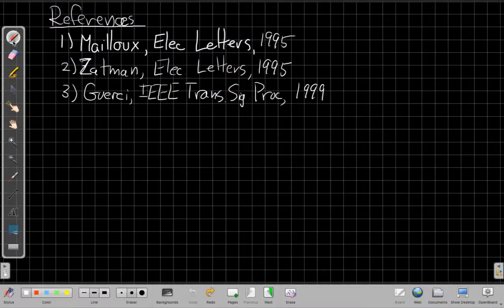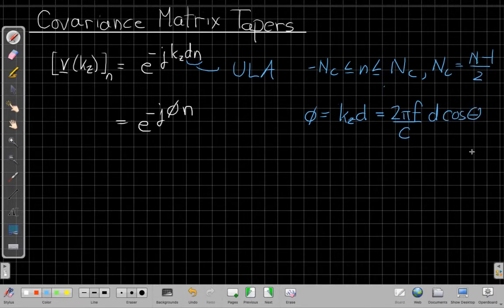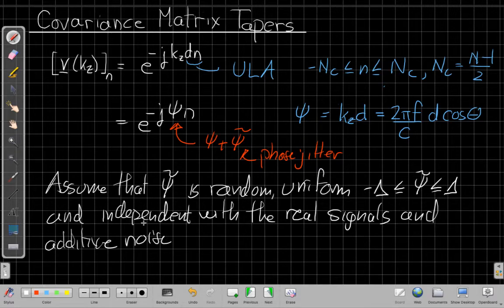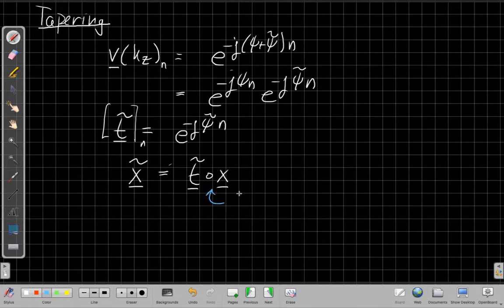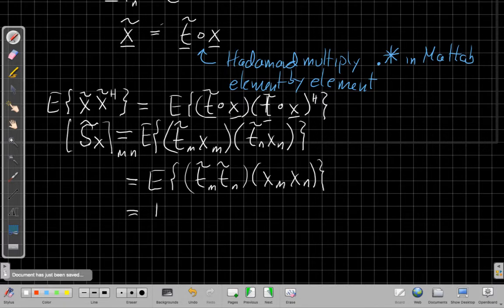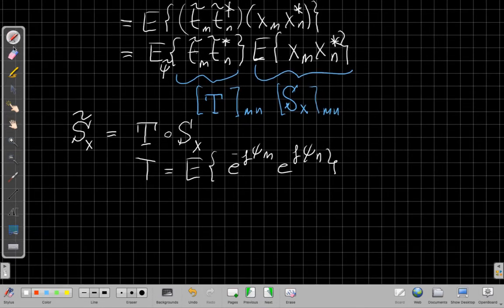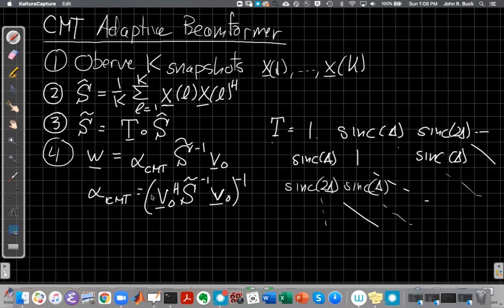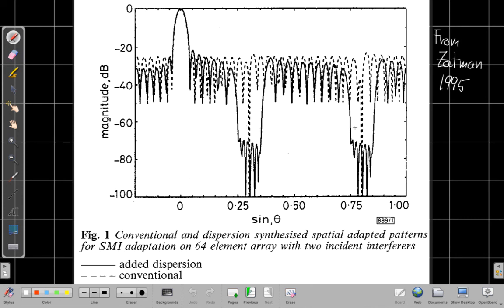Covariance Matrix Tapers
Overview and motivation for the Covariance Matrix Taper (CMT) approach for making adaptive beamformers more robust.   CMT makes the beampattern notches wider to improve the beamformer's robustness to phase errors or nonstationarity in the observed data.
References:
1) Mailloux, Electronic Letters, 1995
2) Zatman, Electronic Letters, 1995
3) Guerci, IEEE Trans. Signal Processing, 1999
Guerci's paper is the most complete, and my description of the algorithm is more closely based on his exposition.